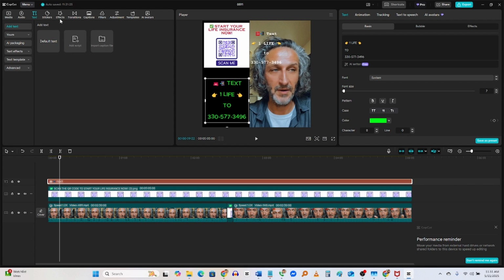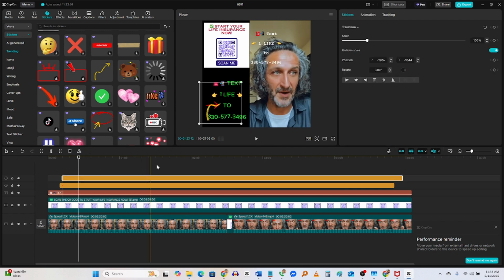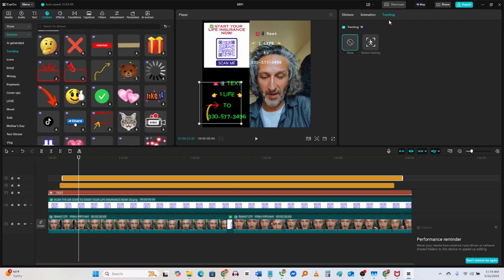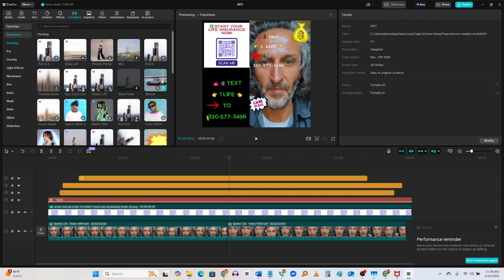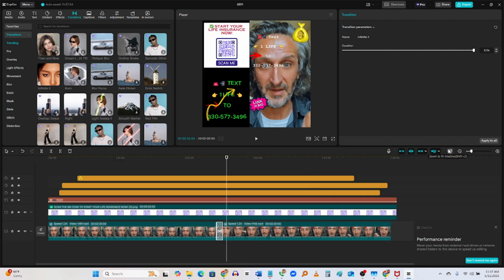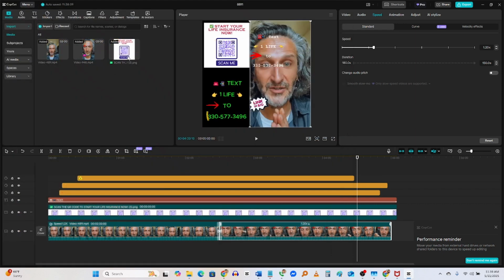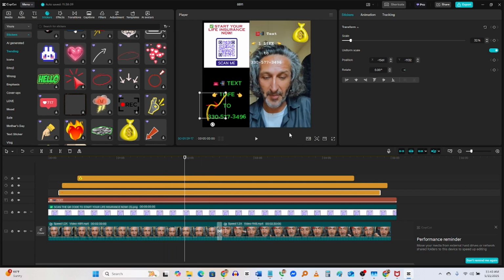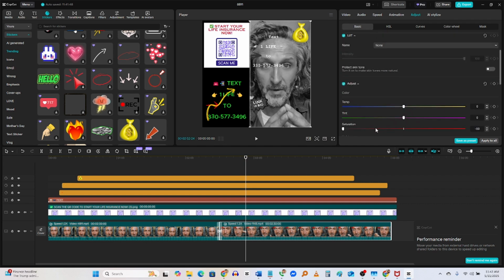🔴Capcut Lesson Sun 5 11 2025👇Link Below👇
Make Money Online Links 👉 That's How I Made My Money 👉
🍏Manychat 👉Auto-respond to every Instagram comment in a DM. Keep your audience (and the algorithm) happy — and watch your revenue grow.

🔴remember if you have the right tools anything's possible📌

Clickfunnels 2.0

📌We'll earn $100 when you join Chime and receive a qualifying direct deposit!